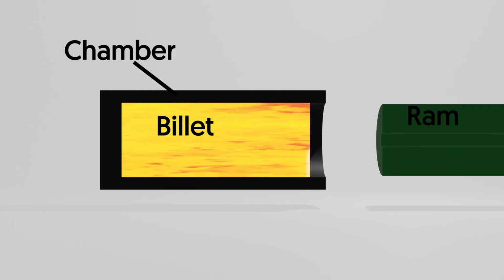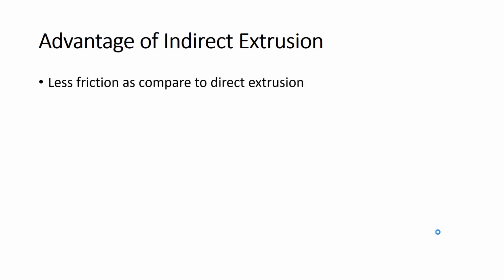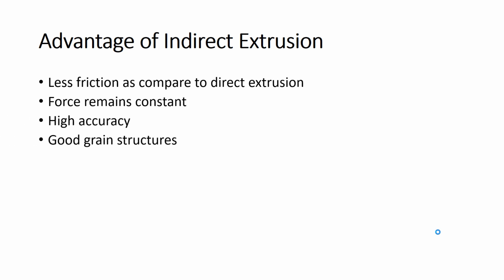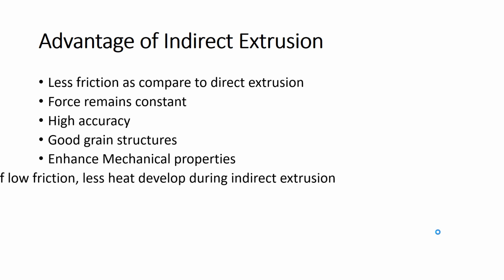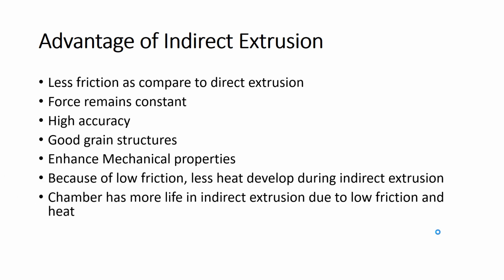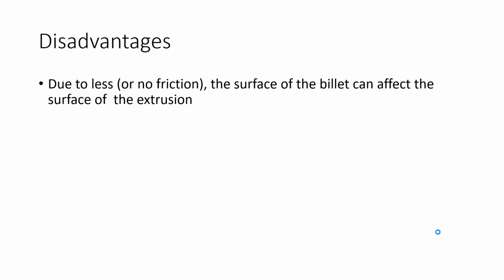Indirect /reverse extrusion explained